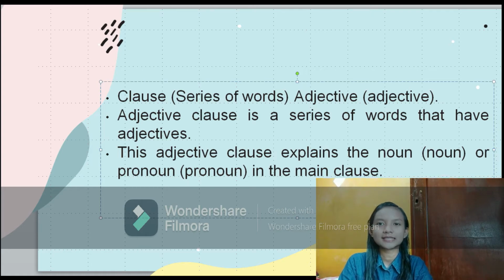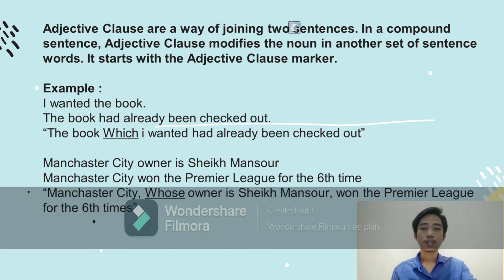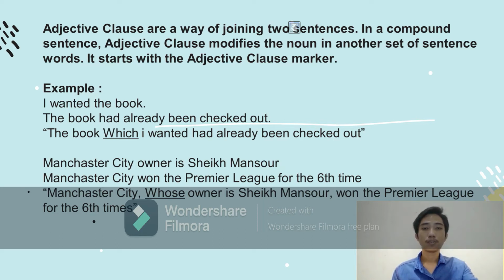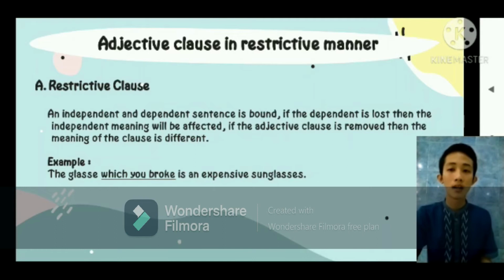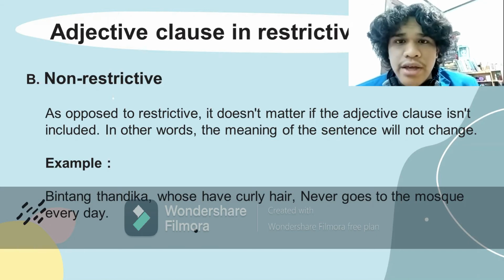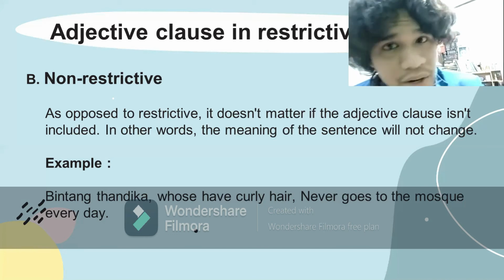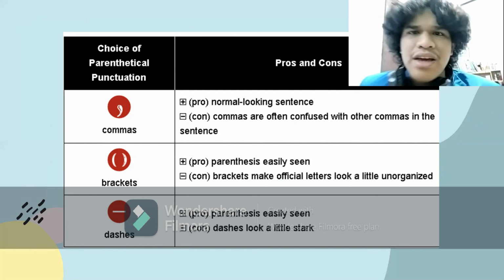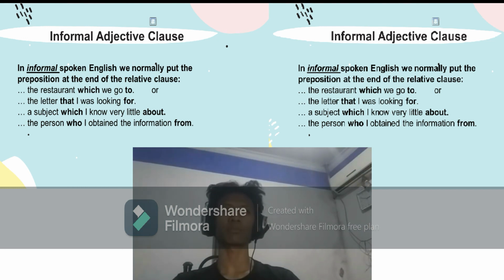Perbaikan Incomplete Adjective Clause Kelompok 12 | Thalia,Anugrah,Rizky,Bintang,Adjie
Kelompok 12
Nama Anggota :
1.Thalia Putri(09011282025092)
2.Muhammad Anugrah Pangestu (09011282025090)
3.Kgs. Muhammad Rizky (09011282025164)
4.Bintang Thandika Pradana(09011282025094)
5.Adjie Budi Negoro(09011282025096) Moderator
Kelas : SK1B
Fakultas : Ilmu Komputer
Jurusan : Sistem Komputer
Dosen Pengampu : Amelia, S.Pd., M.Pd
Mata kuliah : Bahasa Inggris
Materi :Incomplete Adjective Clause